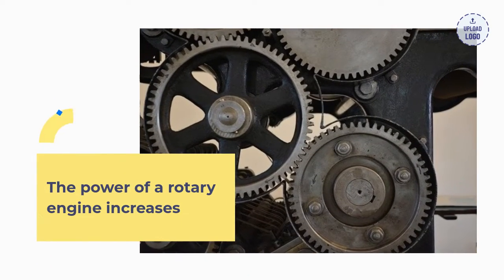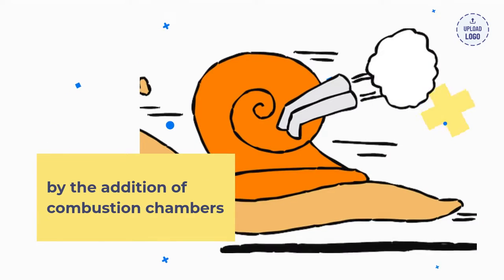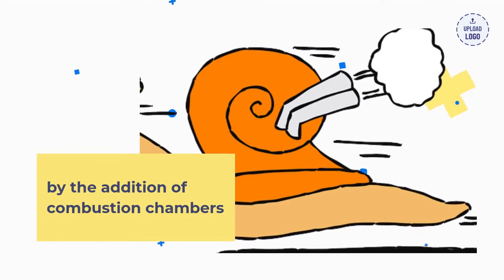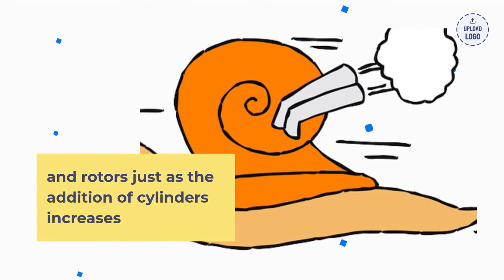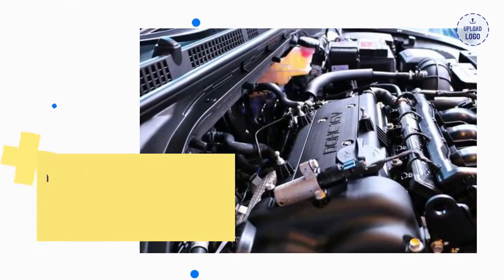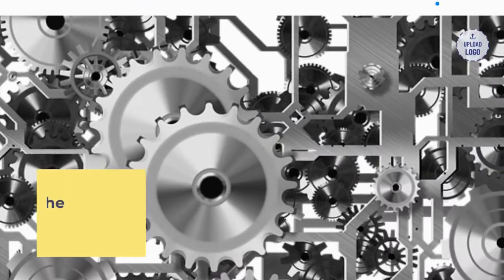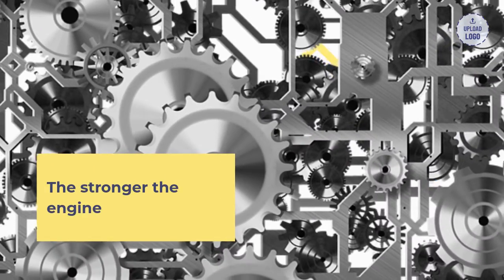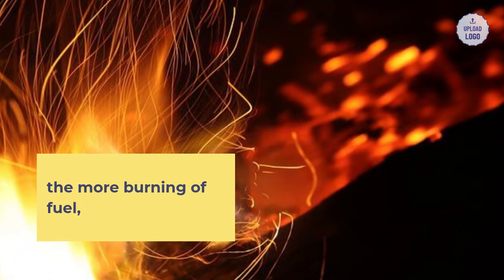Heart of an Engine - S5V31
Internal Combustion Engine basics